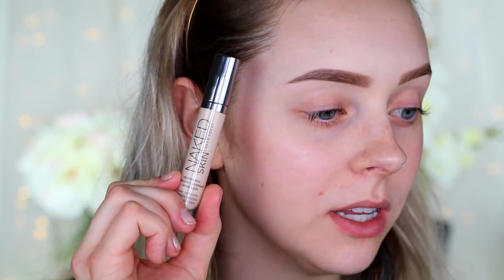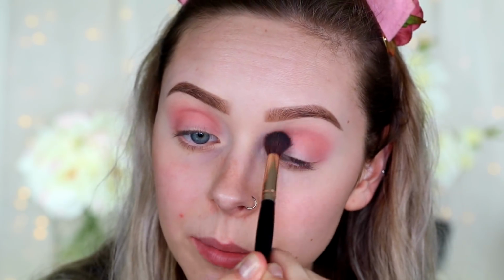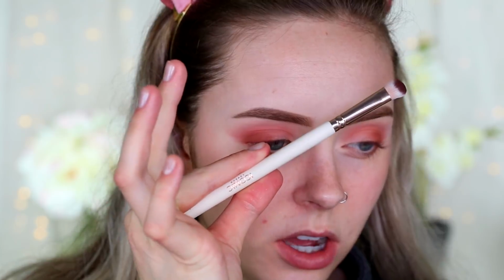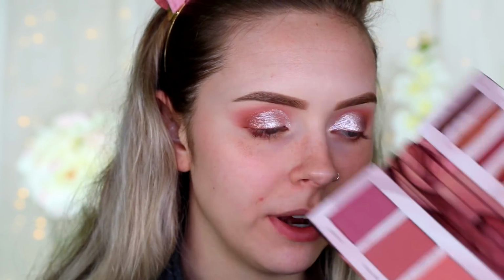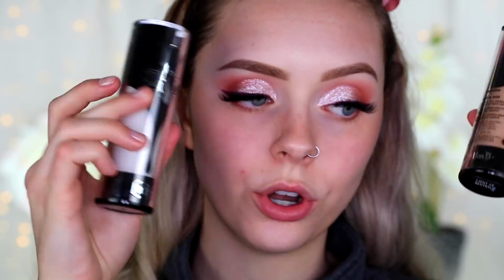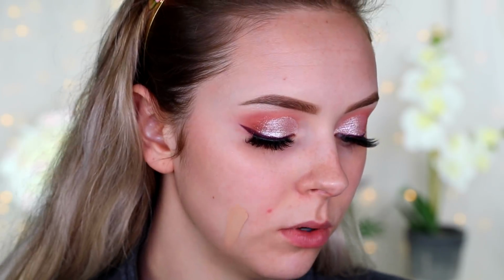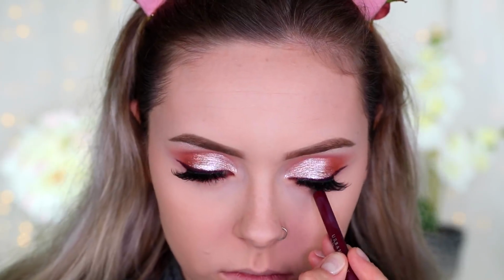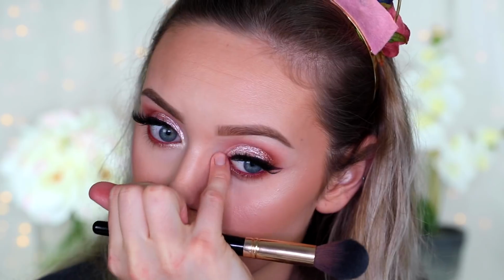0 To 100 Glam Full Coverage Makeup Tutorial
Hey friends! Today I'm doing this very glam and full coverage makeup look while trying out some new products, hope you like it! IMPORTANT INFO BELOW.

Last night I had a super weird dream where I was on this like game show thing but it wasn't a game show it was like actual life but we had complete a series of these challenges in order to continue onto the next phase of our lives. Like one of the challenges was you had to draw in a coloring book and if you draw outside of the lines you don't go onto the next phase and you're just kind of stuck there it was literally the weirdest dream I've had in my life and made me feel so weird this morning when I woke up, almost as weird as it makes me feel when people think a video is sponsored when it's not no this is not sponsored tysm.

PRODUCTS USED-
Hourglass Arch Brow Pencil in Platinum Blonde
Urban Decay Naked Skin Concealer in Fair Neutral
Cover FX Perfect Setting Powder in Light Translucent
Urban Decay Back Talk Face and Eye Palette
Cover FX Shimmer Veil in Celestial
BH Cosmetics Spotlight Highlighting Palette
Urban Decay 24/7 Glide On Pencil in Alkaline
TooFaced Better Than Sex Mascara
Eyeris Beauty Mascara in Athena
Kat Von D Lock It Hydrating Primer
Lock It Foundation in Light Cool
Note Cosmetics Bronzing Powder in 10
Urban Decay Vice Lipstick in Backtalk
Urban Decay Ultra Cushion Lipgloss in SPL

Ofra Cosmetics- Cosmobyhaley
Artist Couture- Cosmobyhaley
Gerard Cosmetics- Cosmo
Furless Cosmetics- Haley10
Loving Tan- Cosmobyhaley
Eyeris Beauty- Haley10

I N S T A G R A M- (cosmobyhaley)

S N A P C H A T- Cosmobyhaley

F A C E B O O K- (Cosmobyhaley)